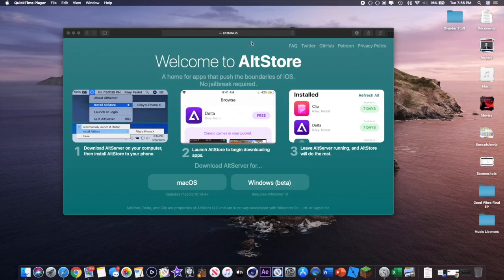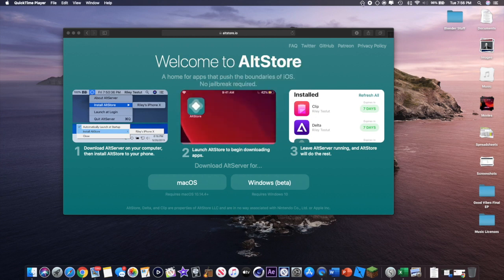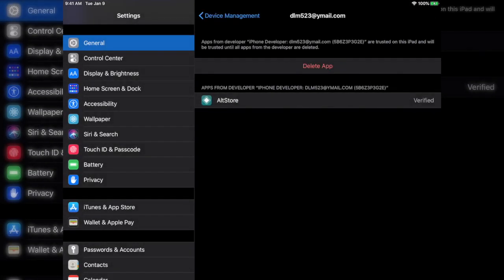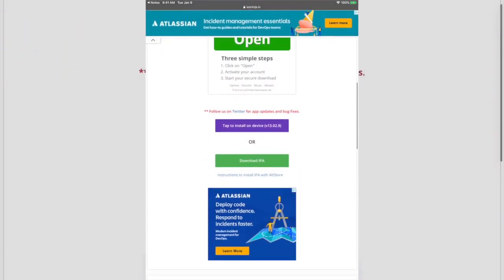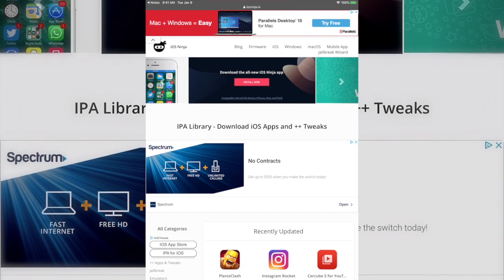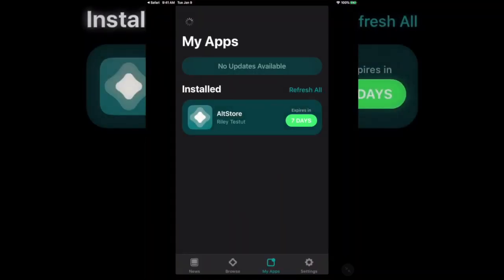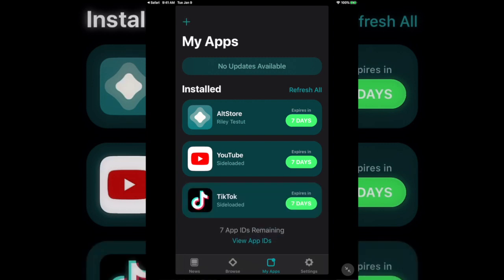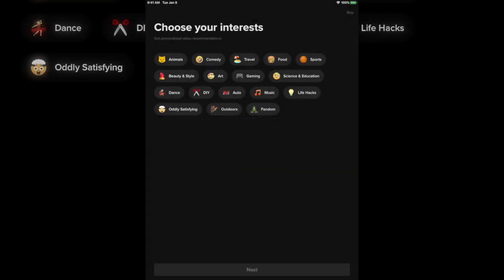(NO Jailbreak)Latest iOS 13.4 Download And Sign ANY APP (NO Revokes) on iPhone, iPad, and iPod Touch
This is a quick method on you can download and Sign ANY App! As long as you can get the iPA you can download any app that you want! This also includes hacked and Tweaked apps! Install this on your Latest iPhones, iPads, or even iPod Touches! This works on the latest iOS 13.4! Download Hacked Tiktok, Hacked Instagram, Hacked SnapChat, Hacked YouTube, and much more!

Song: Vibez - MiSTicR4iN